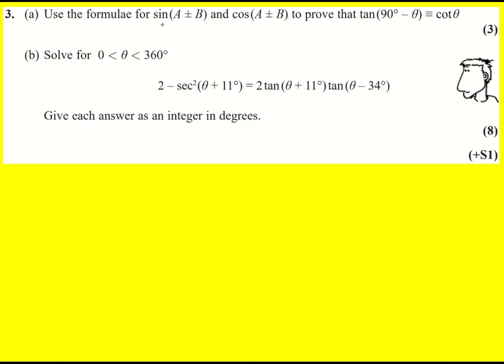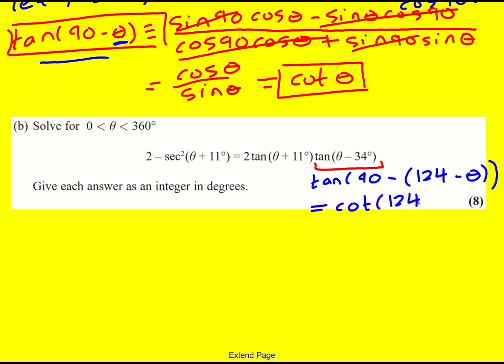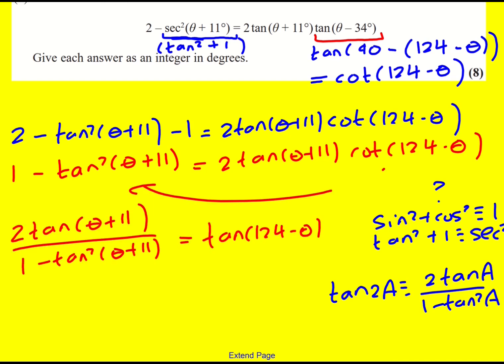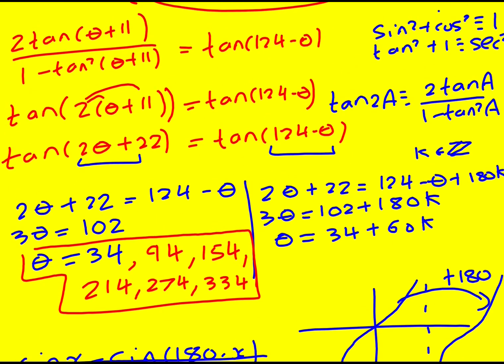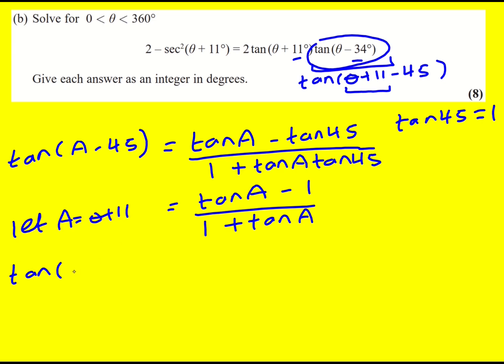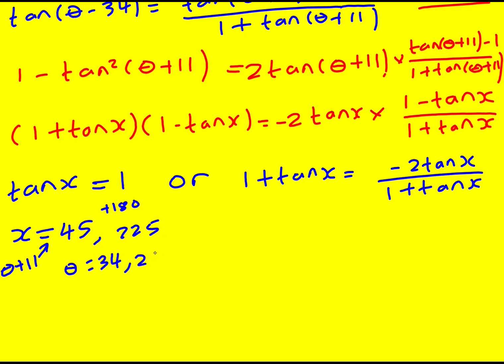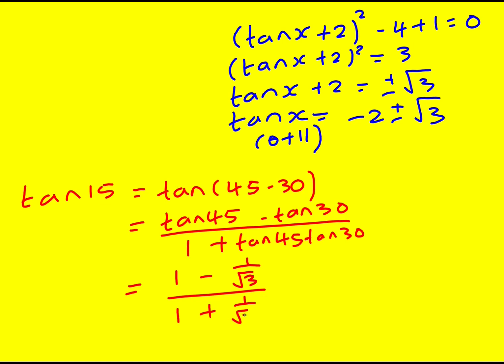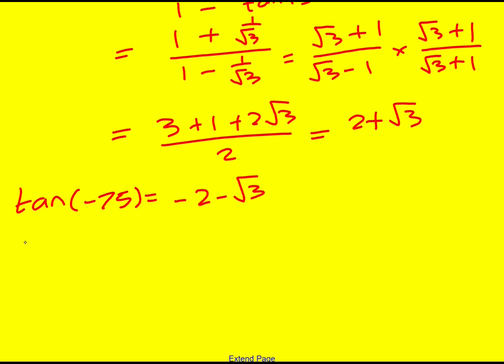AEA 2022 q3 (Maths: Advanced Extension Award)